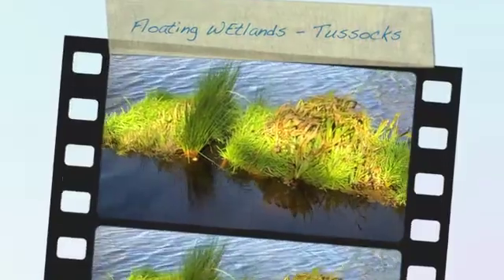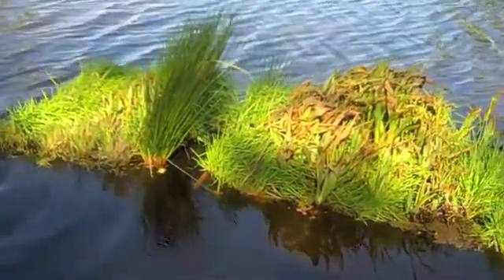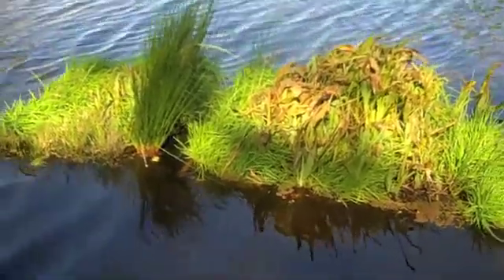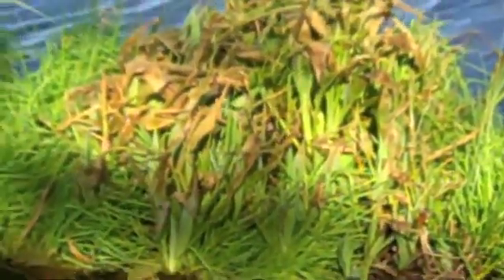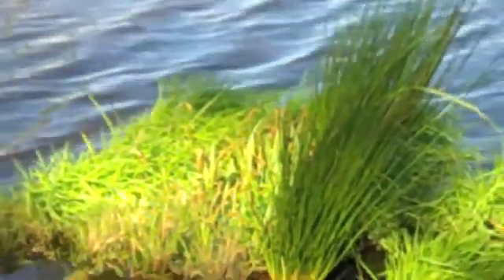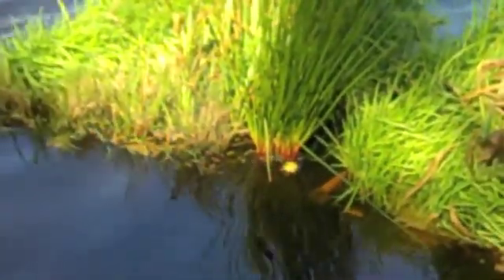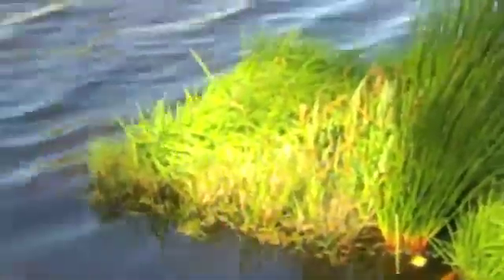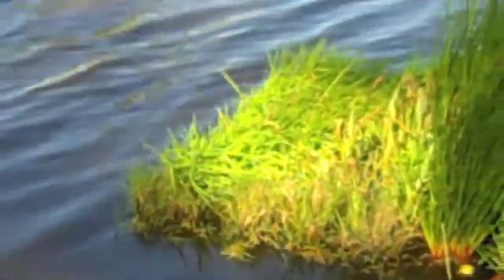Floating Wetlands - Tussocks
Tussocks, or Floating Wetlands remove nutrients from Stormwater in Florida